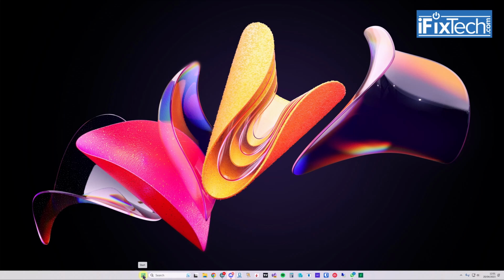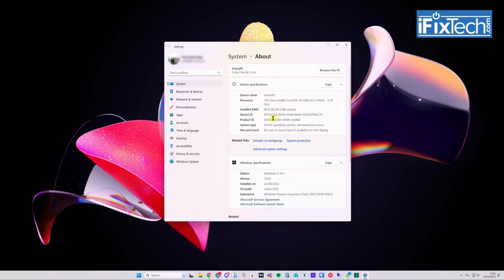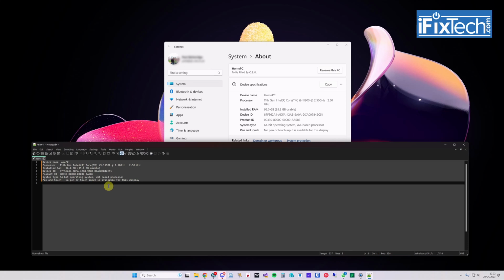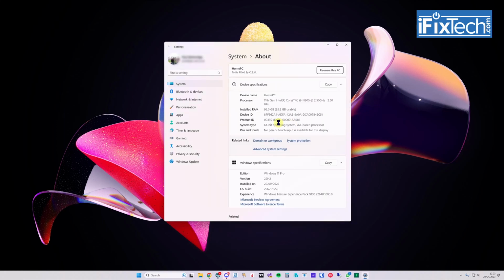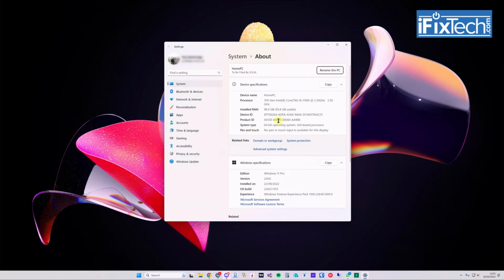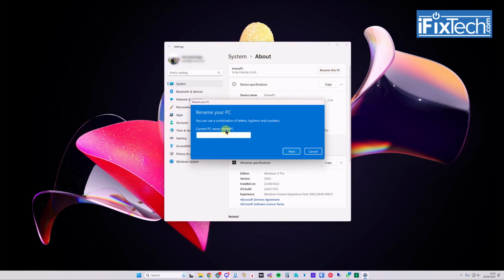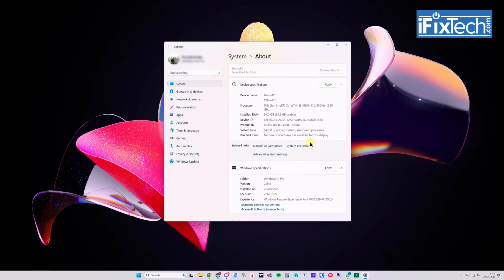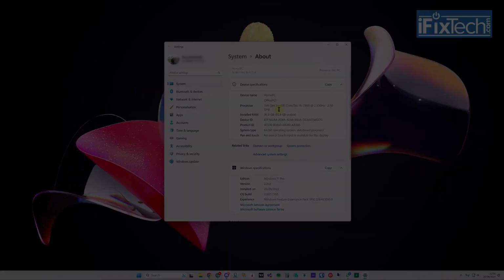3 Quick and Easy ways to Rename Your PC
In this video, I am going to discuss the secret to locating your computer's name and seamlessly renaming your PC with our guide on Windows 11. Master these skills and personalise your digital experience like never before!

About iFixTech
iFixTech specialises in computer support for businesses and as well as having dedicated retail stores to specialise in tech repairs.  This includes Apple Mac, almost any type of PC or Laptop, Game consoles and custom PC systems.  iFixTech has a dedicated Macbook repair lab solely dedicated to repairing Apple Macbook and iMac logic board faults and recently added a dedicated data recovery lab and facility providing more affordable and in-house data recovery to businesses and customers across Dorset and the UK.

Some Great Tools I recommend:
Managed Antivirus - I recommend iFixTech's own Managed Bitdefender Antivirus as its one of the world's top-rated AV products and best of we fully managed everything for you

Designed by iFixTech for repair techs across the world.